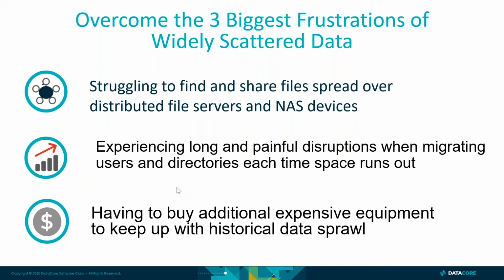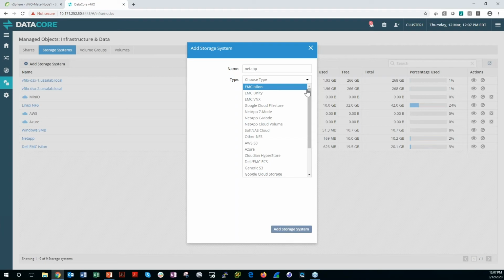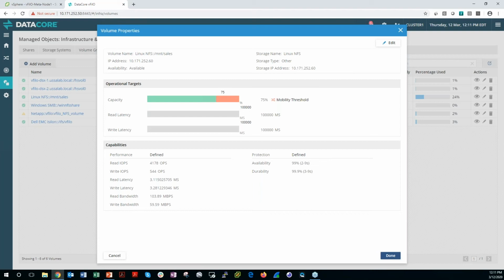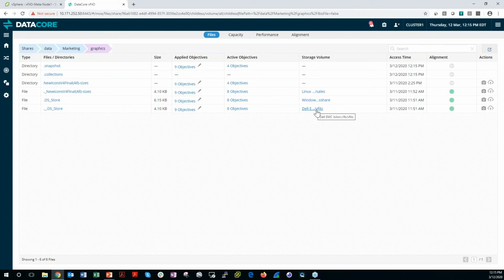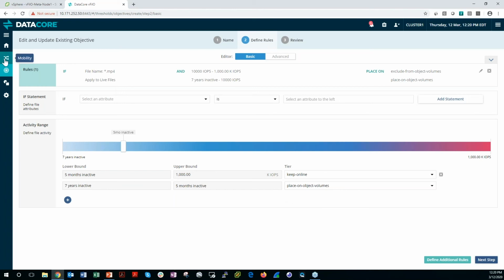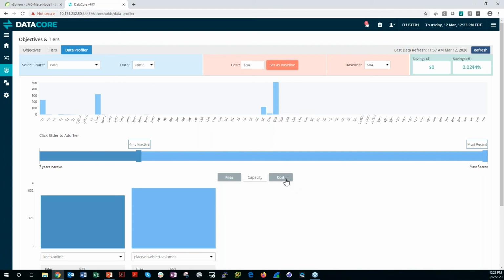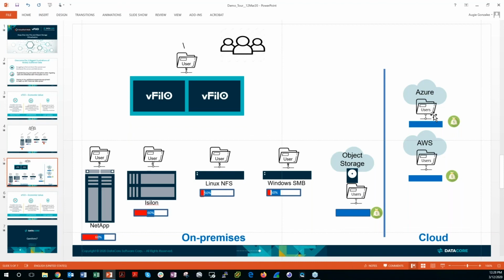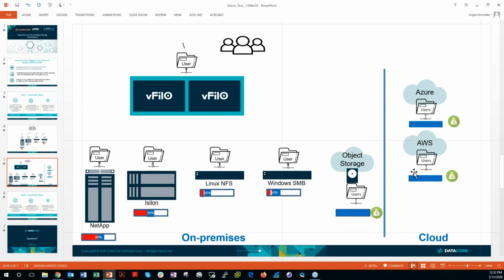Deep Dive into Virtual File & Object Storage Environments with Datacore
vFilO™ software-defined storage (SDS) is a next-generation distributed file and object storage virtualization software which provides unprecedented visibility and control over widely-scattered data spread across NAS, file servers, and object stores through a multi-site, keyword-searchable global namespace. It continuously migrates, load balances and safeguards data among on-premises and cloud storage tiers using ML and arbitrage modeling to optimize for cost, performance, capacity, availability and compliance to achieve your individual business objectives.